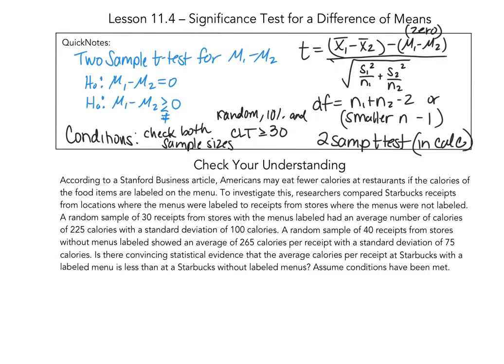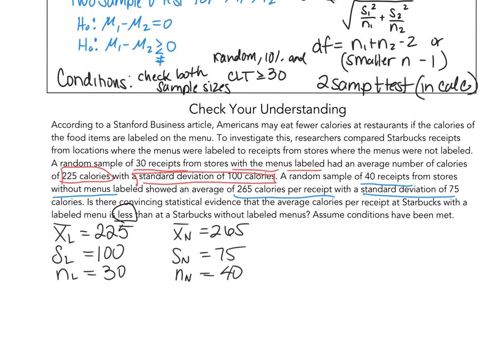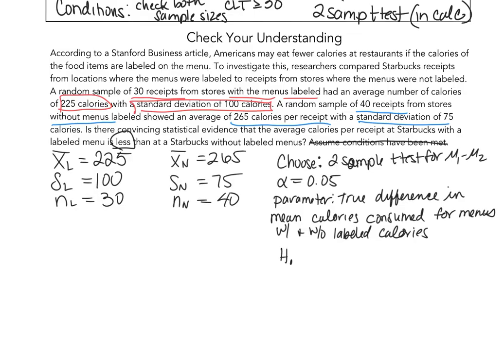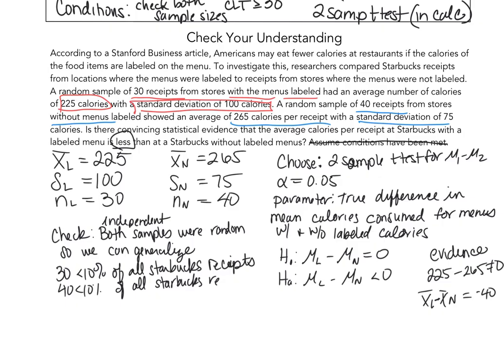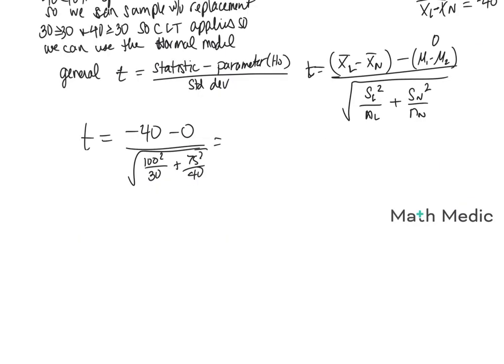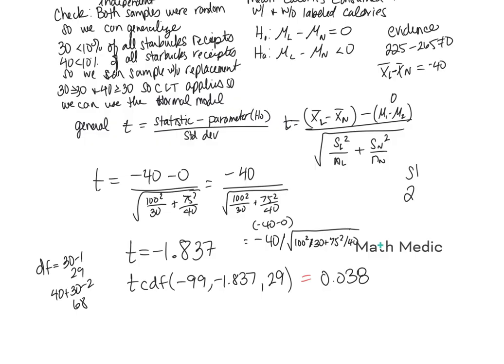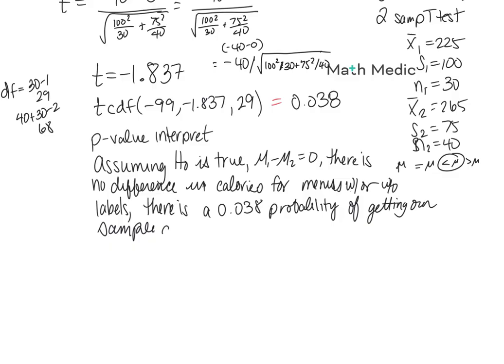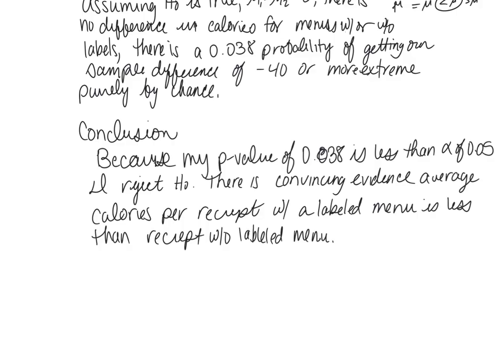2 sample t test for difference of means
AP Statistics 2 sample t test for a difference of means using the 4C method. Interpreting p-value, checking conditions, writing hypotheses